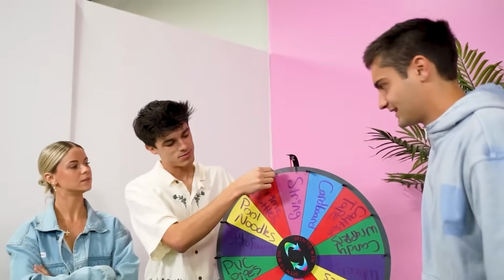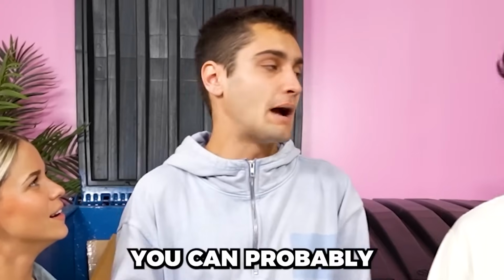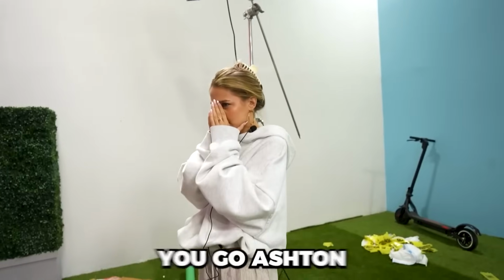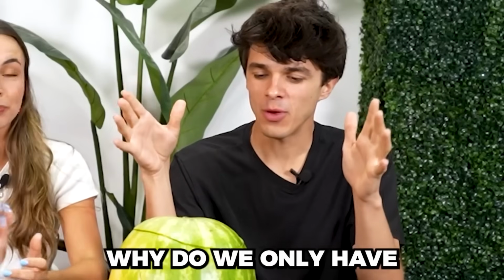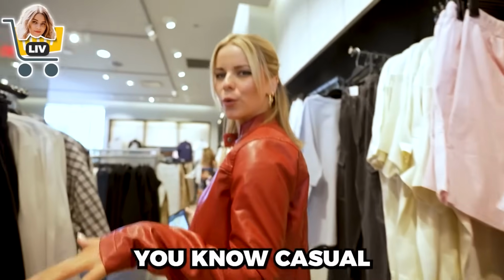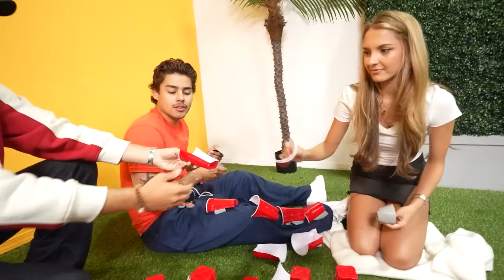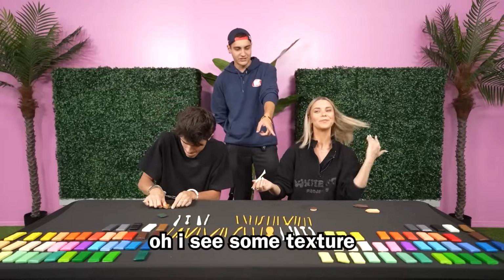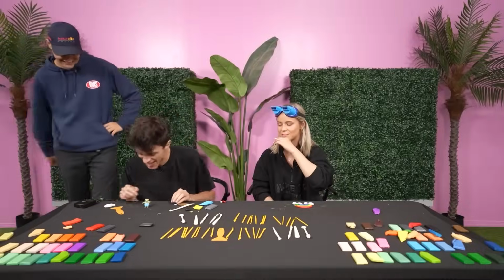Creating CRAZY ARTS into TREASURE – Masterpiece or Fail | Amp World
CHAPTERS:
00:00   Whatever you make out of trash, I'll buy!
33:31   If You Carve It, I'll Buy It!
47:24   Who Can Make The Better OUTFIT Out of TRASH?
01:02:06   Best Clay Art Wins $1,000!
01:14:01   Recommended Video To Watch Next